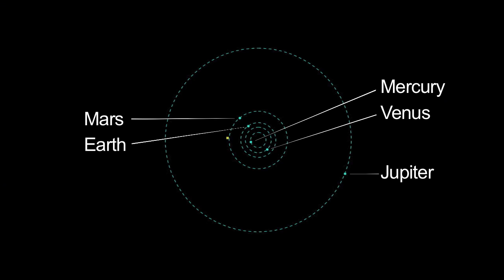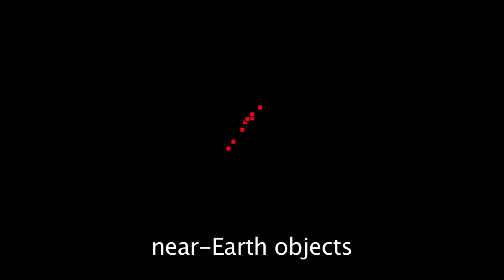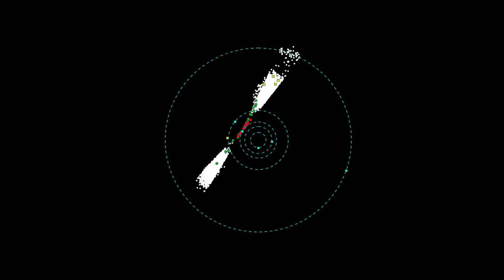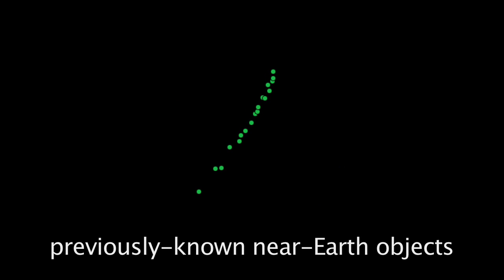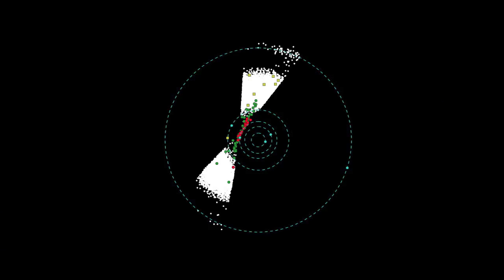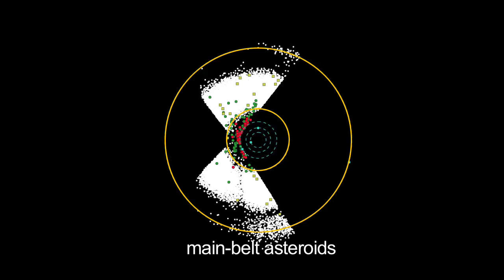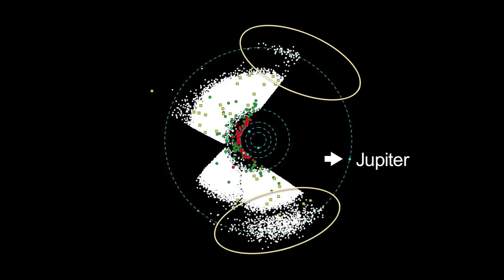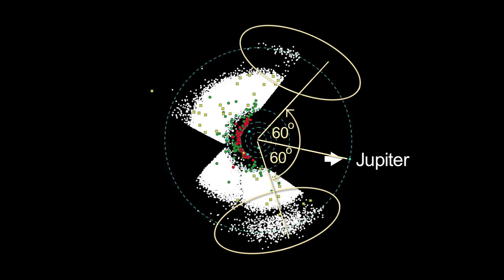Space Rock Census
'NEOWISE principal investigator Amy Mainzer describes the ongoing tally of space rocks and comets amassed by NASA's Wide-field Infrared Survey Explorer, or WISE.'